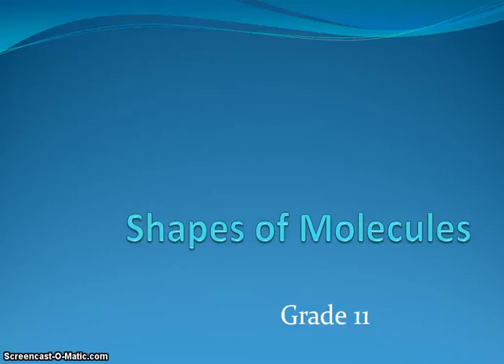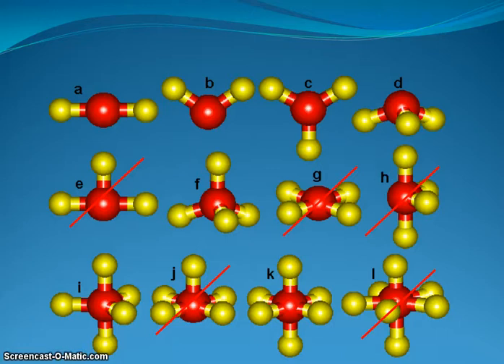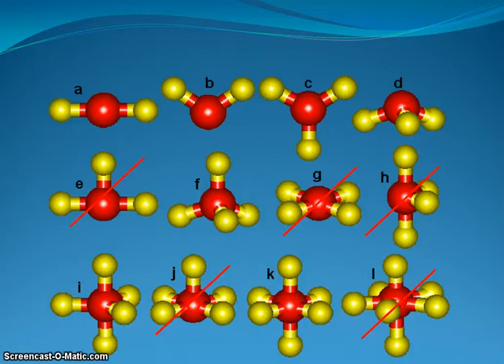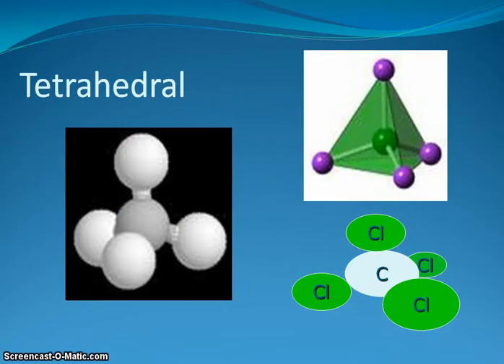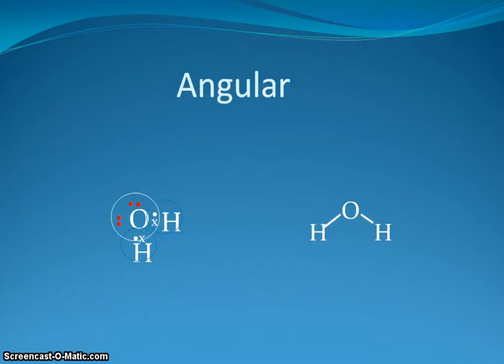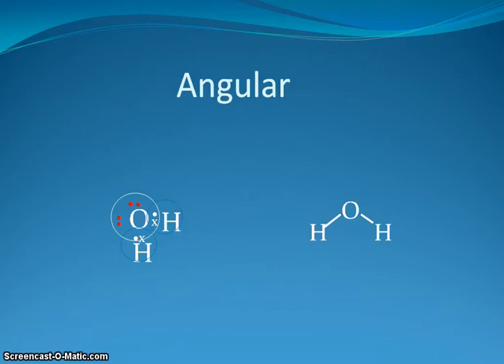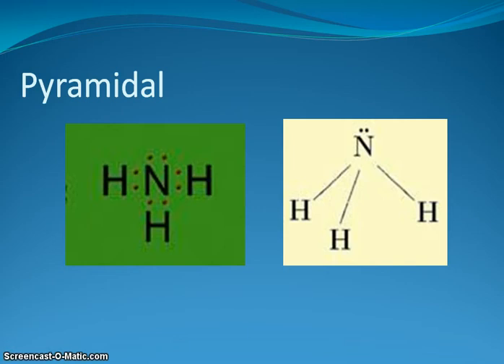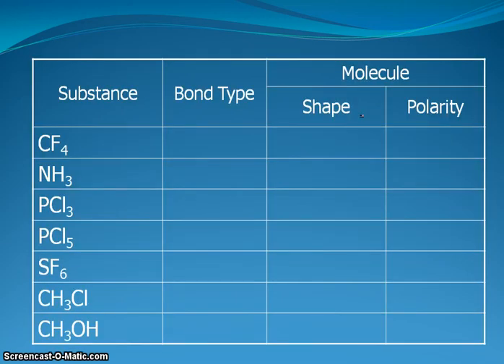Shapes of molecules demo